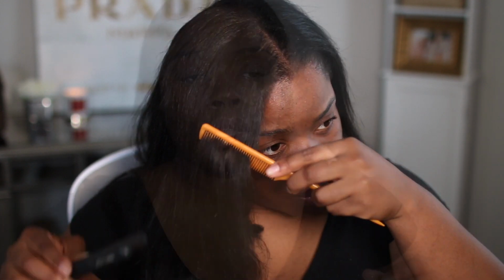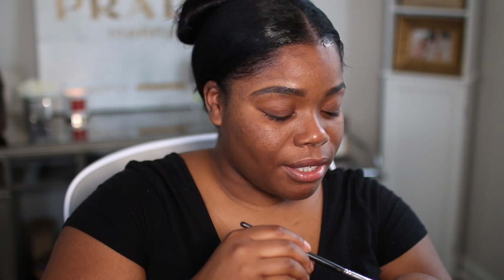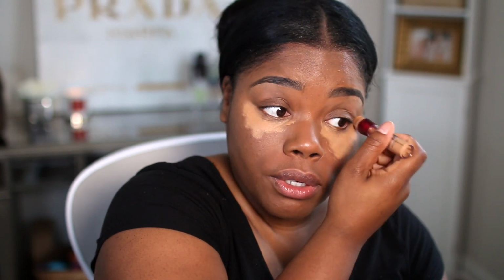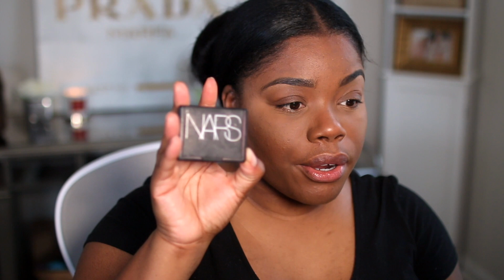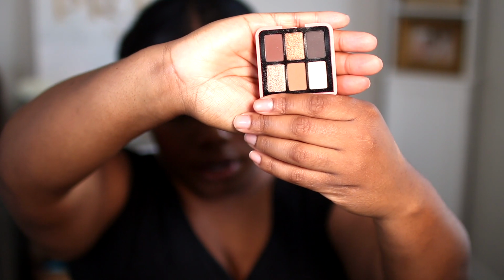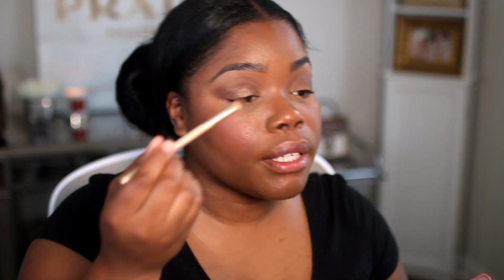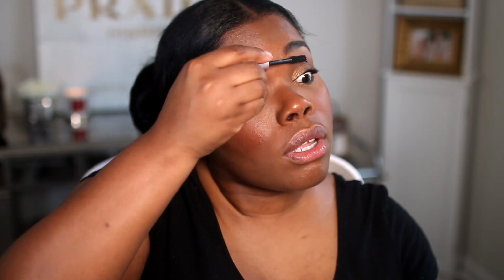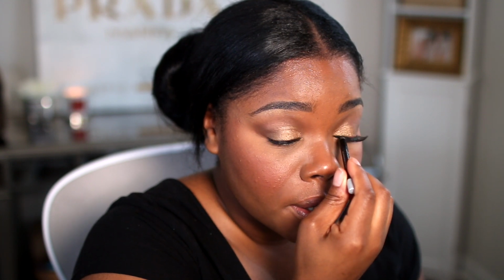Chit Chat GRWM | Cultivating Community in Adulthood, Graduation, & Party Planning!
Flat iron
Edge control

▸ ▸ Support My Business!!! Did you know that my sister and I opened our own online boutique? Would appreciate your support.

// FILM EQUIPMENT \\

▸ Final Cut Pro X (What I use to edit)
*For some videos I use my iPhone to record*

None

// ABOUT \\

Hey Love! I'm on a journey to design the life I want through intentional living. Here, I focus on personal development, self-care, spiritual health, and style. I aim to pass on the messages life gives me in the hopes that it will challenge and motivate you. Take this journey with me 💗

F A Q:

Name- Patricia
Ethnicity- Haitian
Height- 5'6
Location- D(M)V
Profession- Professor (Nursing)
Religion- Christian

-xo